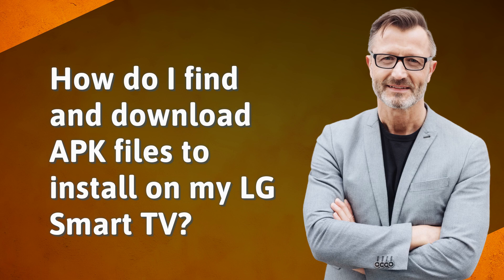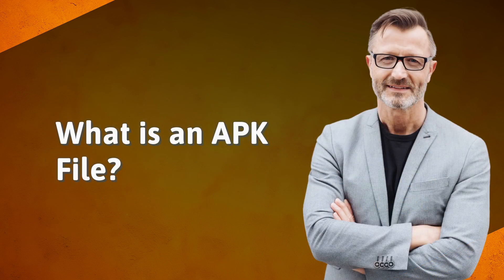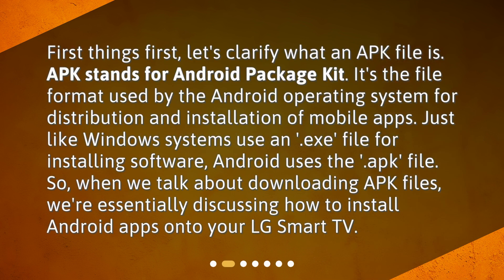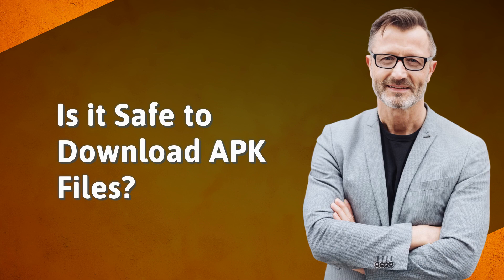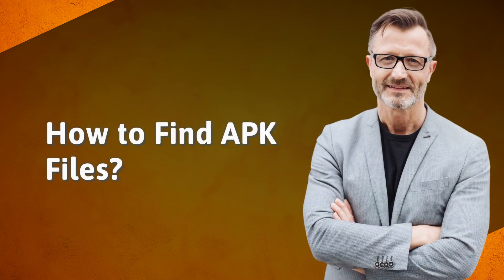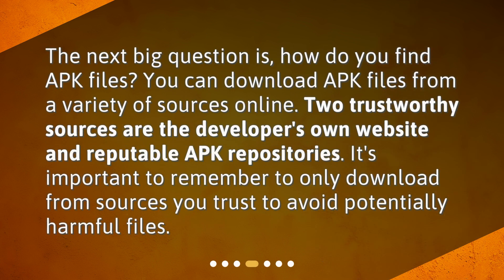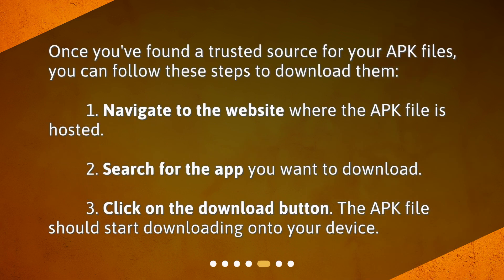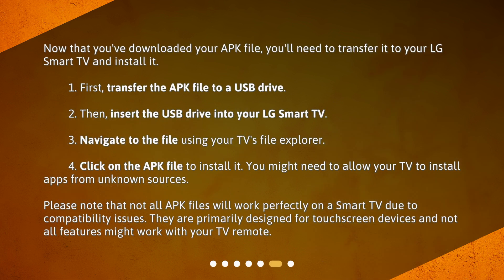How do I find and download APK files to install on my LG Smart TV?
How to Find and Download APK Files for Your LG Smart TV • Learn how to find and download APK files for your LG Smart TV in this concise and captivating video. Discover what an APK file is and how it is used to install Android apps on your TV. Find out if downloading APK files is safe and where to find trustworthy sources. Follow step-by-step instructions to download APK files and start enjoying your favorite apps on your LG Smart TV today!

00:00 • How do I find and download APK files to install on my LG Smart TV?
00:28 • What is an APK File?
01:04 • Is it Safe to Download APK Files?
01:31 • How to Find APK Files?
01:58 • How to Download APK Files?
02:23 • How to Install APK Files on an LG Smart TV?